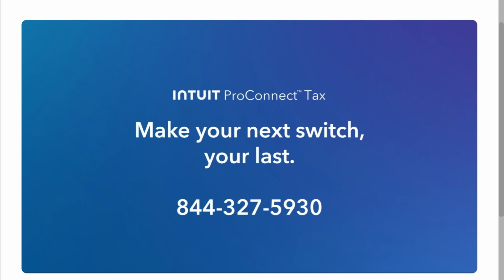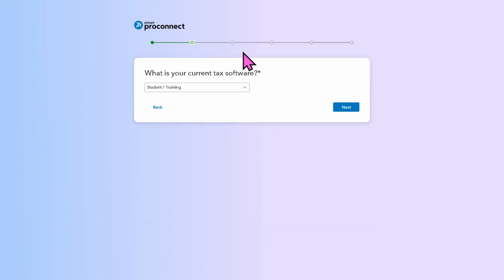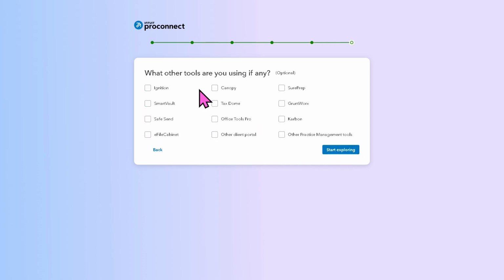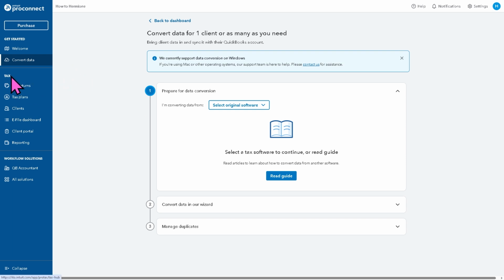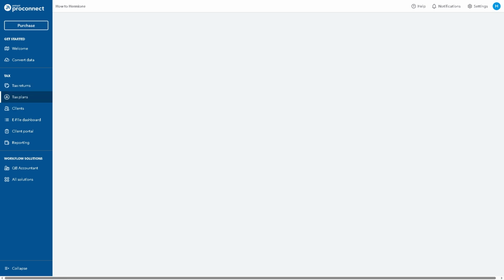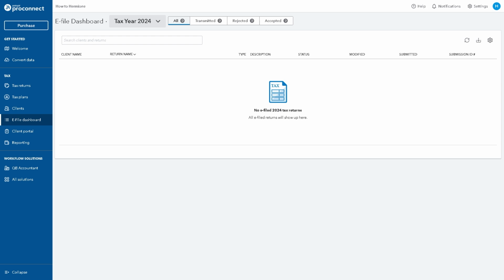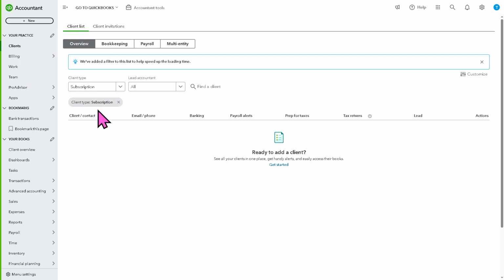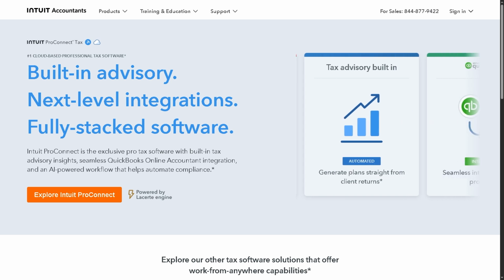Intuit ProConnect Tax Online Tutorial | How to Use ProConnect for Newbies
In this beginner tutorial and training video, we show you how to install and use Intuit ProConnect Tax Online CRM software.  We show you how to create an account and get started, how to use all of the core features in this demo, and give quick review of the software.